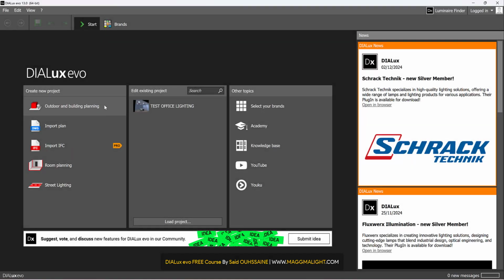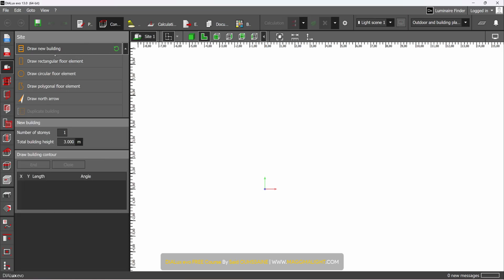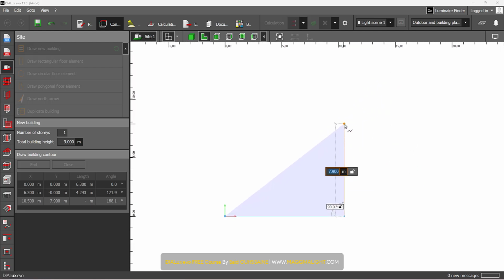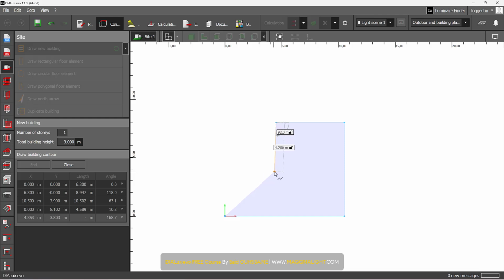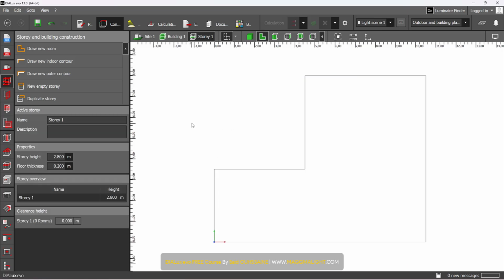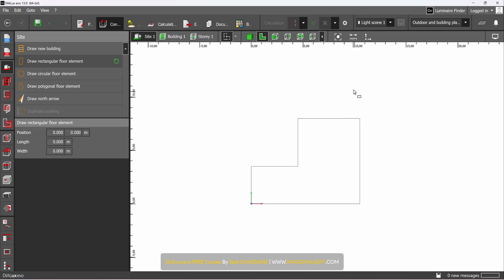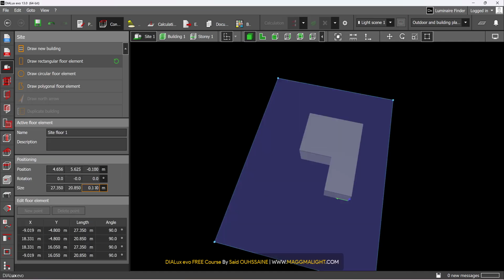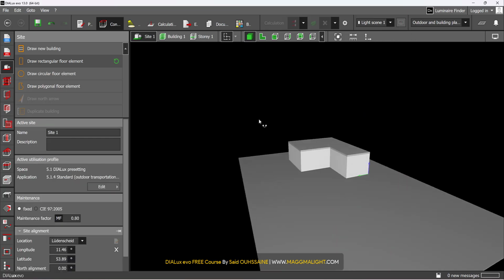20- DIALux evo FREE Course: WHEN TO USE OUTDOOR AND BUILDING PLANNING